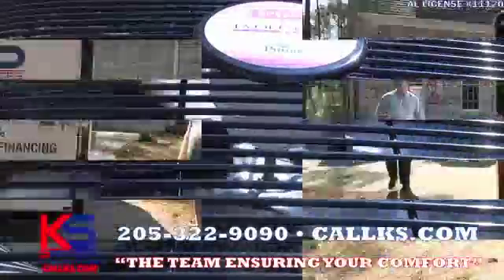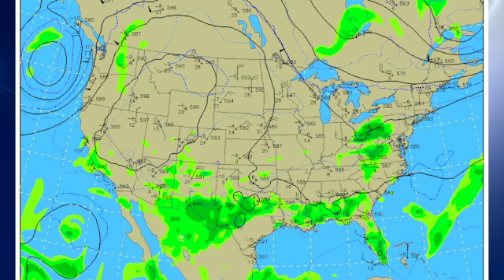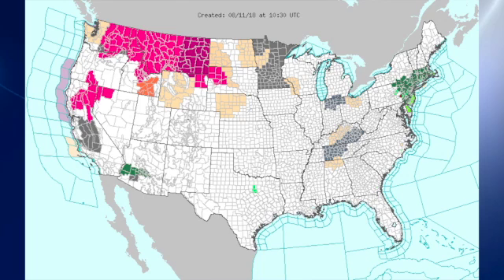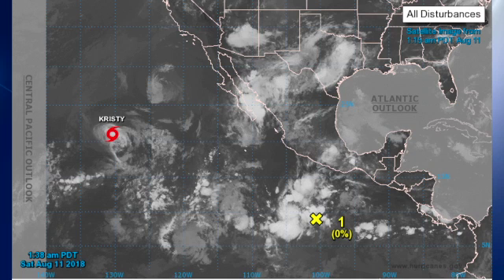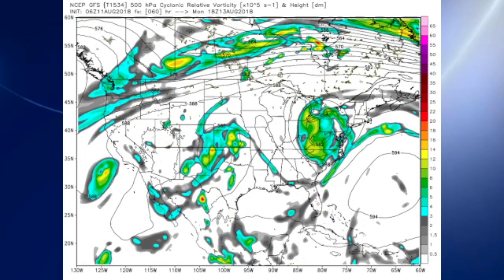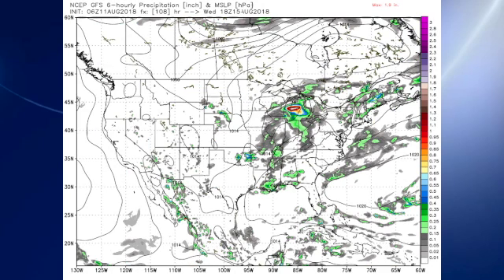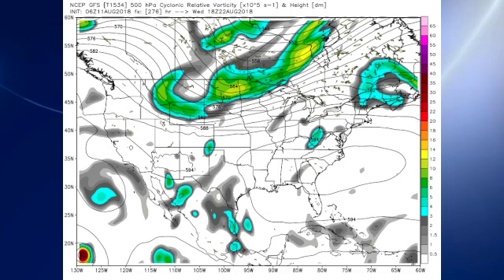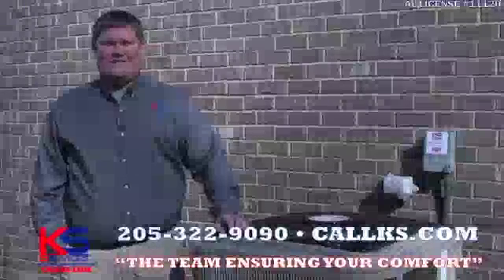August 11, 2018, Weather Xtreme Video